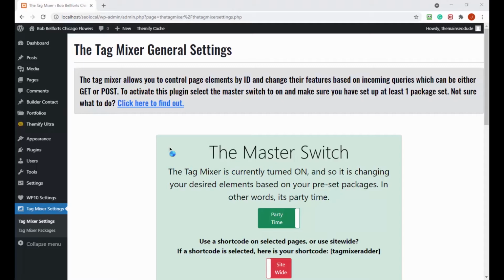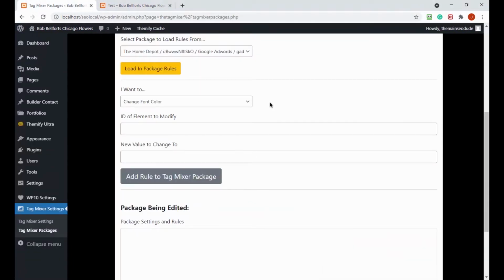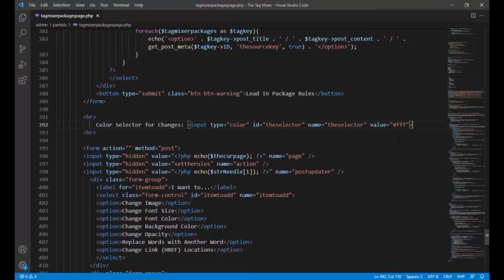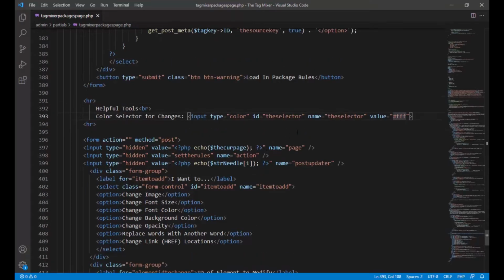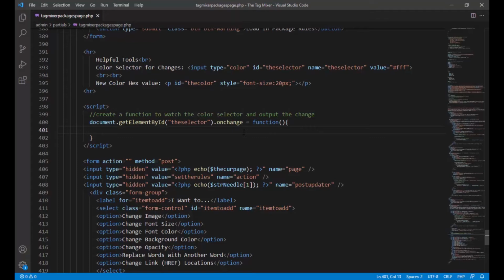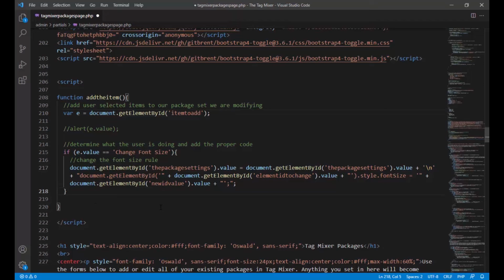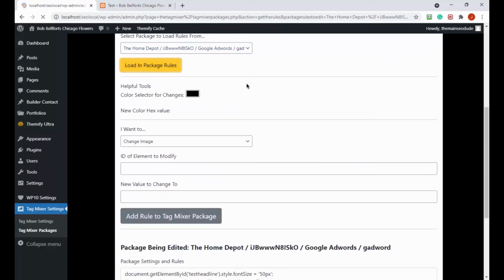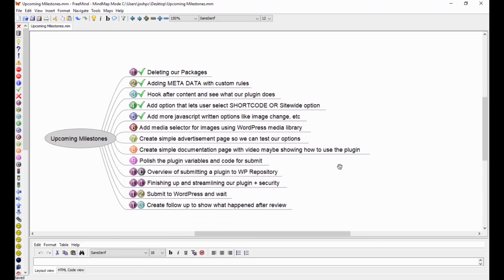JavaScript Change Font Color - WordPress Plugin Development 2021 [part 22]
JavaScript Change Font Color
WordPress Plugin Development 2021 [part 22]

Let's do some more JavaScript, shall we? In this wordpress plugin development tutorial we handle a few cool things with more JavaScript. First, we use an HTML color input to handle our color selector, and then we use the ONCHANGE JS event to listen to the input for changes when the user selects a color.

We then add it as a new item for the user to add to their tax mixer package set. The next few videos in this wordpress plugin development series will focus on adding more JavaScript events to our plugin so that the user has a multitude of built in options when creating a rule set.